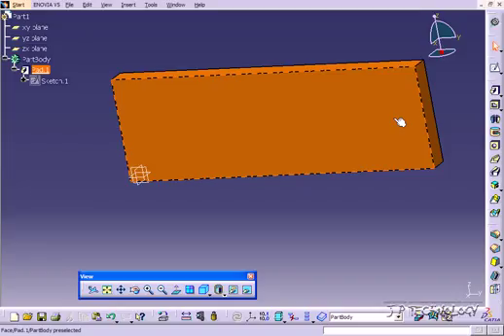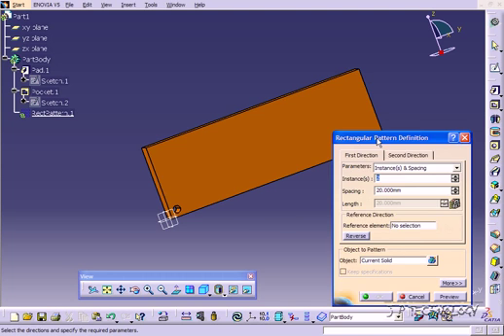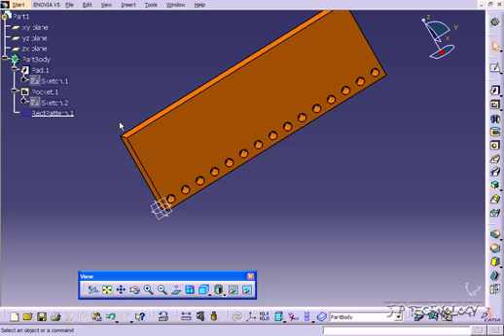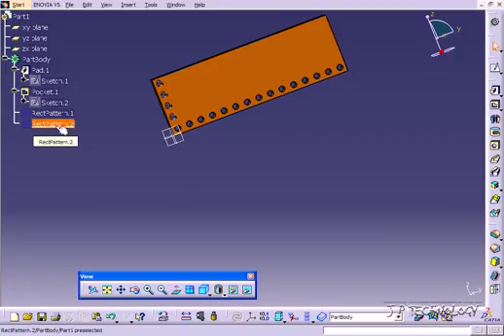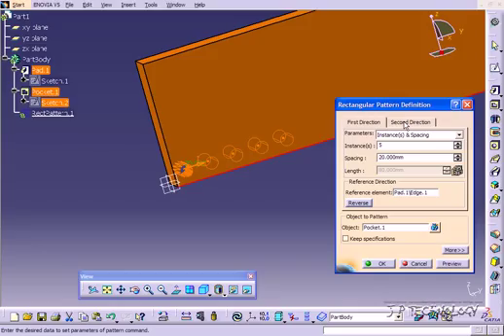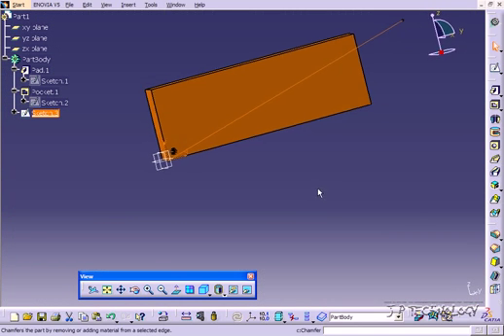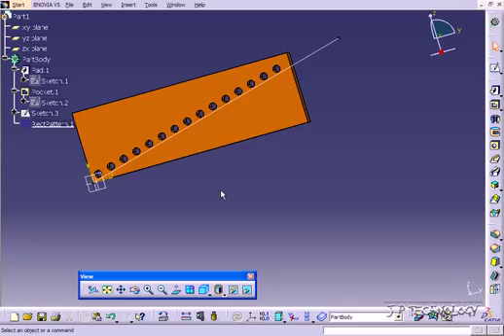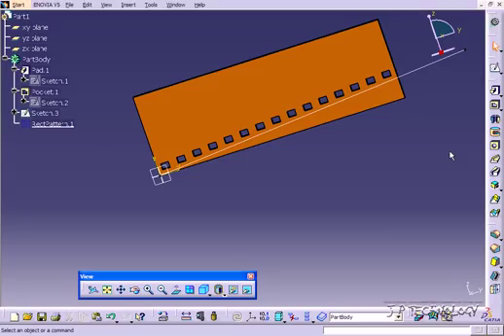71 Rectangular Pattern